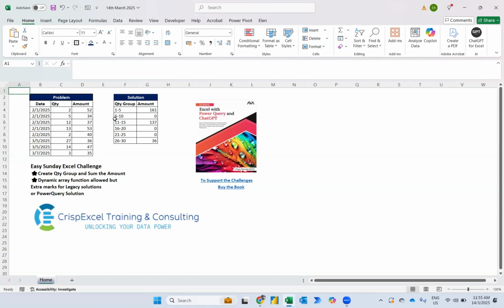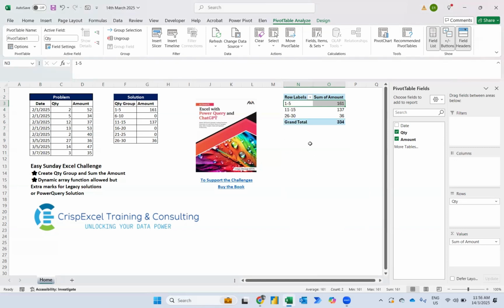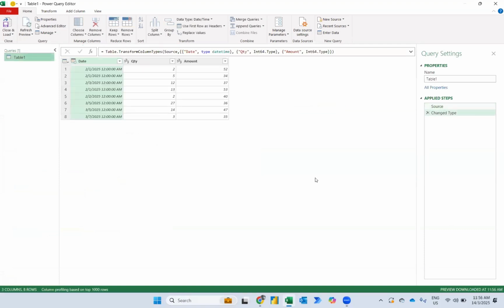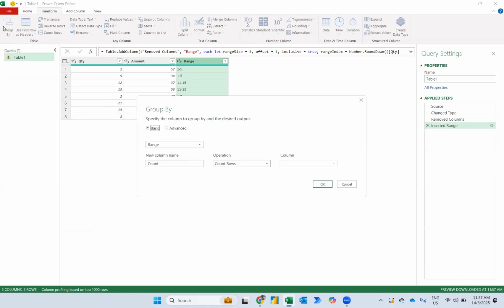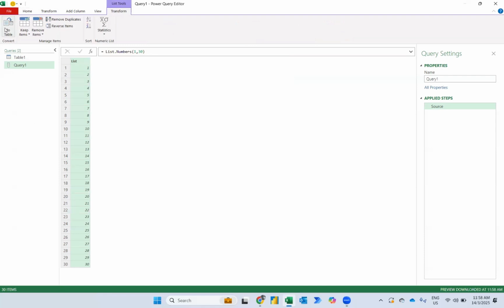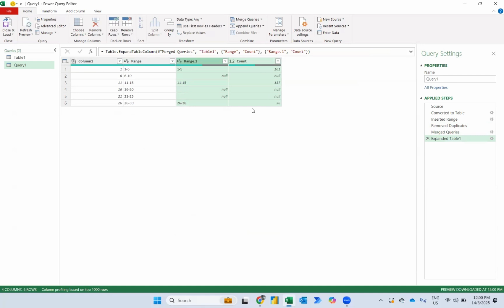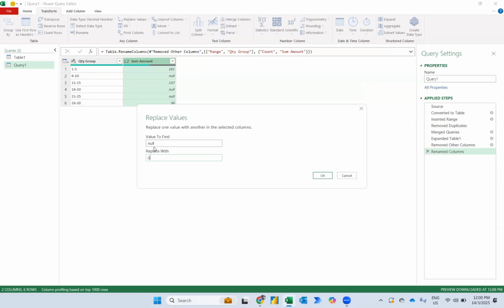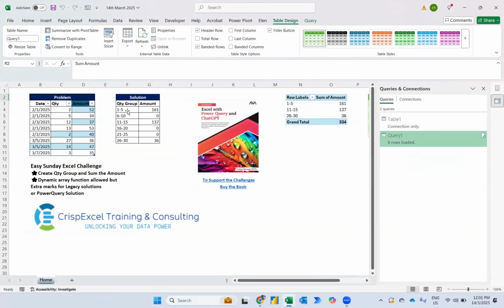𝗤𝘂𝗮𝗻𝘁𝗶𝘁𝘆 𝗚𝗿𝗼𝘂𝗽𝗶𝗻𝗴 𝗮𝗻𝗱 𝗦𝘂𝗺𝗺𝗮𝘁𝗶𝗼𝗻 𝗖𝗵𝗮𝗹𝗹𝗲𝗻𝗴𝗲 𝘃𝗶𝗮 𝗣𝗼𝘄𝗲𝗿 𝗤𝘂𝗲𝗿𝘆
In this post, I share a 8 minutes video to show how I group the quantity data into a range of 5 data and calculate the sum of amount for each respective range via PowerQuery.

I also include some ways via PivotTable and PowerQuery.